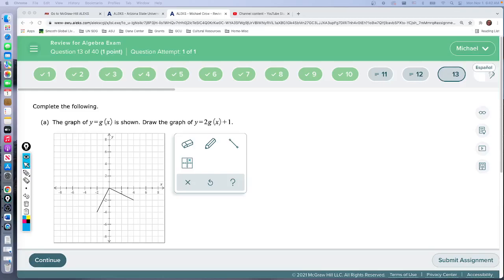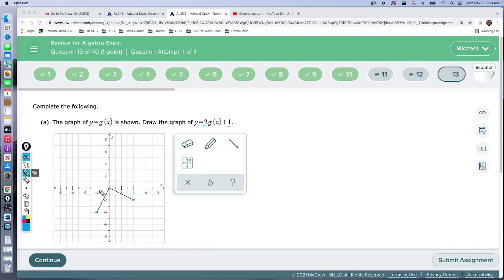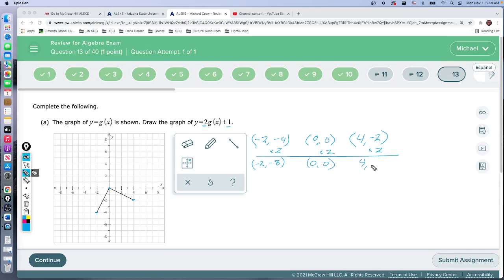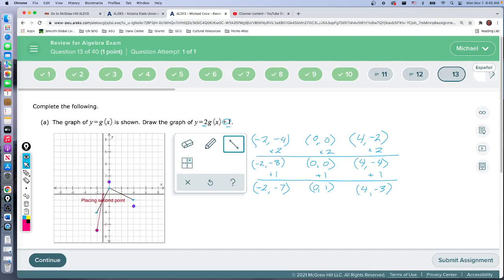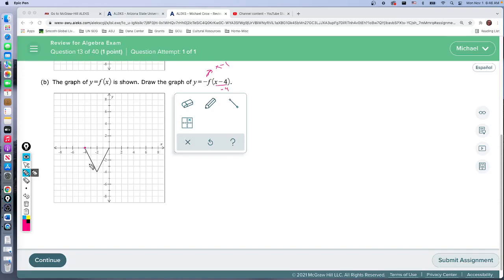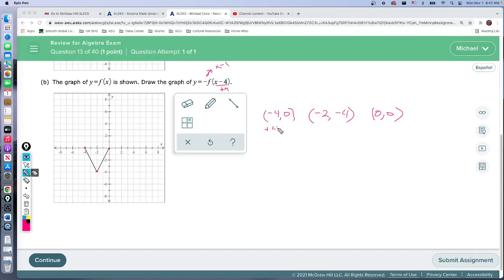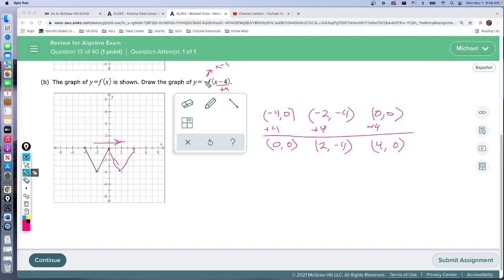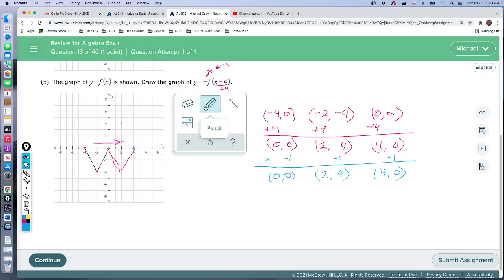AlgReview Q13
MAT 170 Precalculus Algebra Review Exam
Transforming the graph of a function using more than one transformation